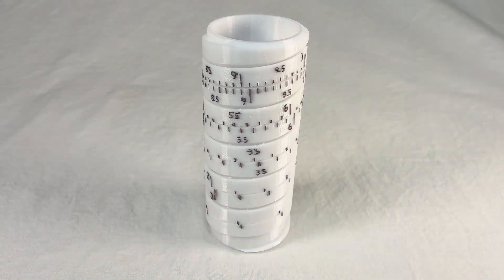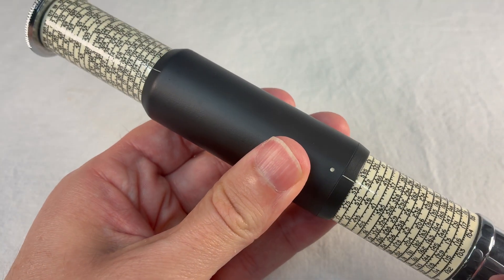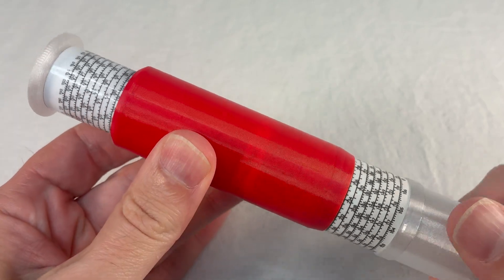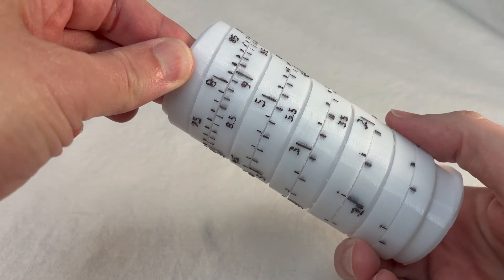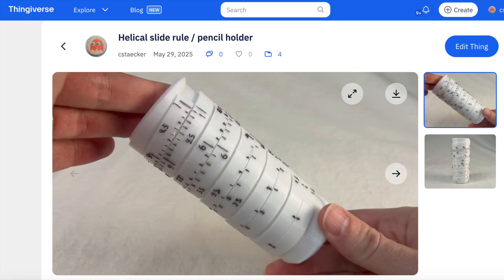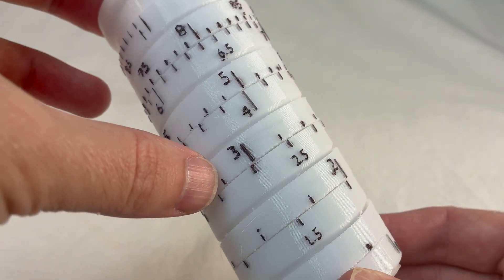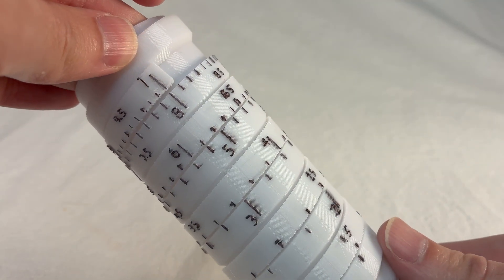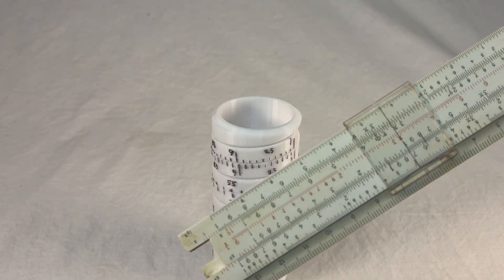I made a new kind of slide rule: Helical 3D-printable slide rule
This is a true helical slide rule, which I believe has not been made before. Please let me know if you think otherwise!